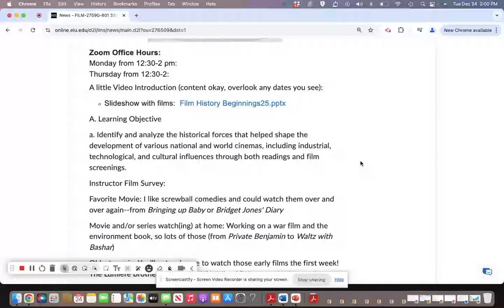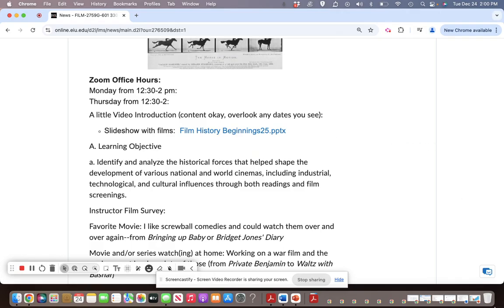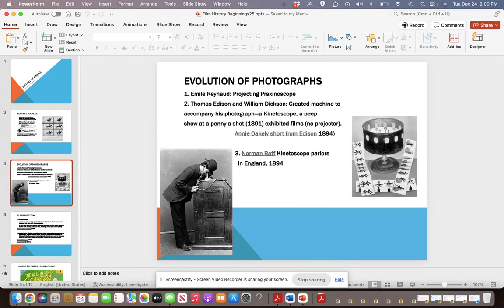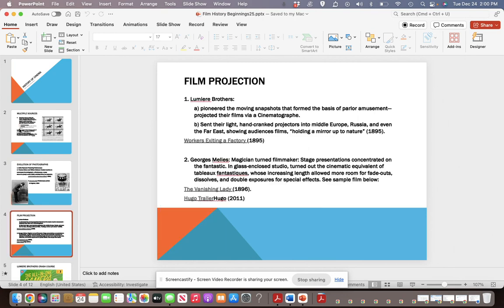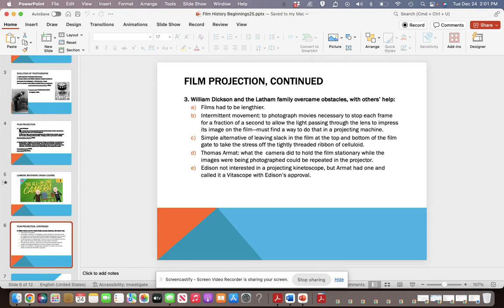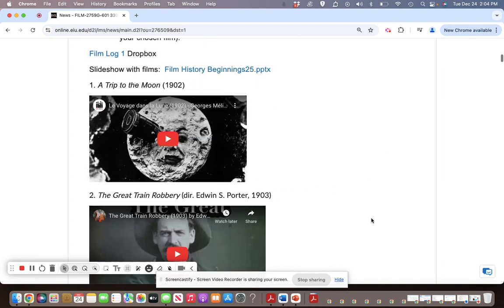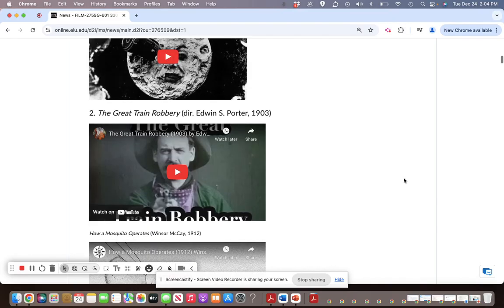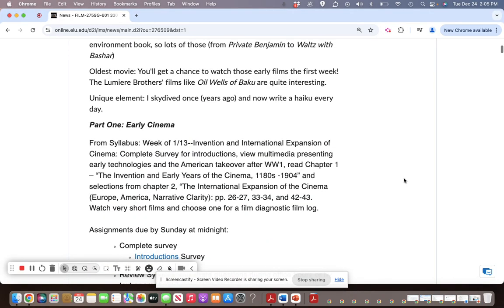Introduction to Film History 2025